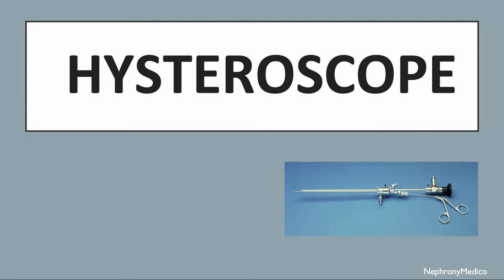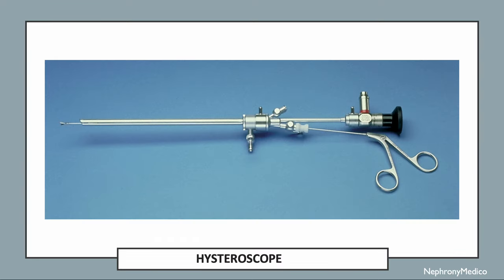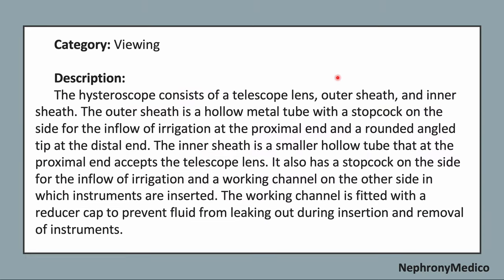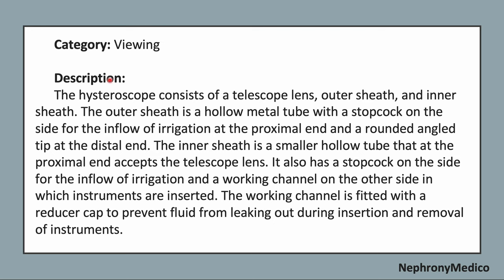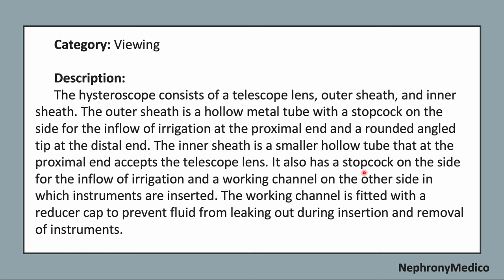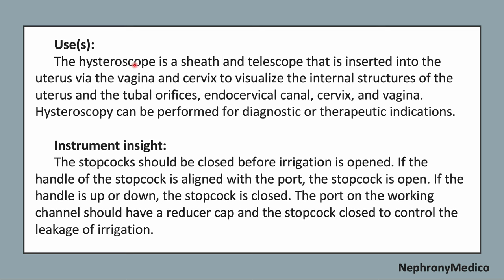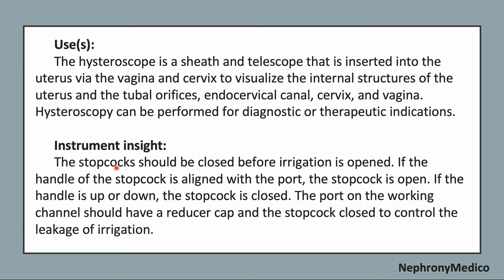Hysteroscope | Obs & Gynae Instruments | OSPE | Rapid Revision | MBBS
This a Short video on Hysteroscope, Obs & Gynae instruments for rapid revision before your exams.

From Below here are the tags (ignore them):
Cord Clamps
Hysteroscope Scissors
Hysteroscope Biopsy Scissors
Jacobs Vulsellum
Schroeder Tenaculum
Schroeder Vulsellum
Hulka Tenaculum
Hank dilators
Hegar Dilators
Heaney retractor
Eastman Retractor
Baby Deaver Retractor
Bulb Syringe
Delee Suction
Heaney Needle Holder
Hysteroscope

USMLE
PLAB
NMCLE
FCPS
NEET PG
Marrow
Dr Najeeb
Surgery
ulcer
short course
rapid revision
simple video
easy to understand
clear audio
SRB Book
Easy Medical
Easy Medico
Medico